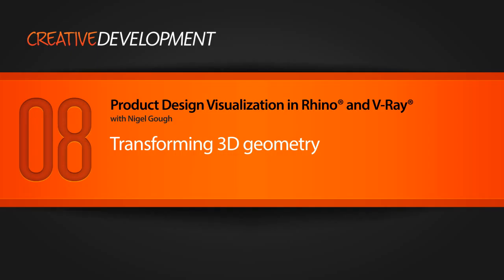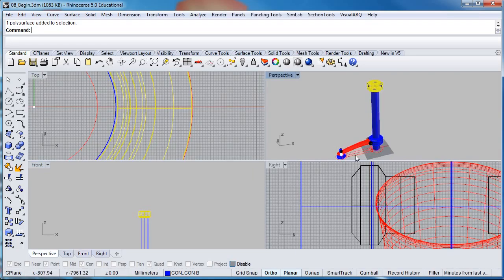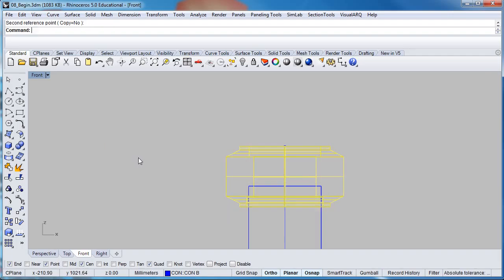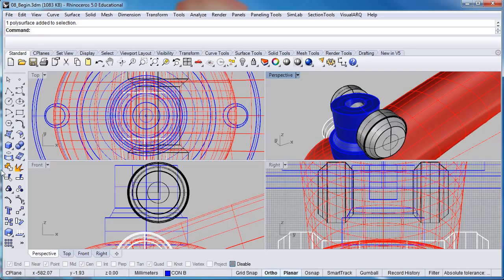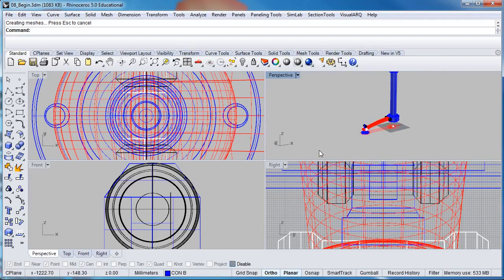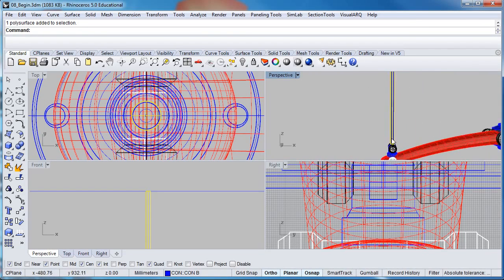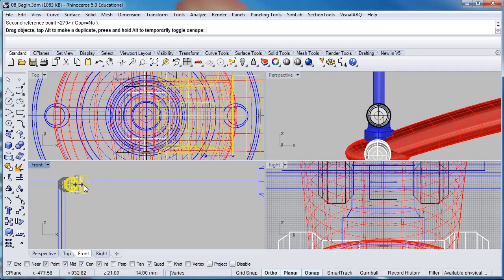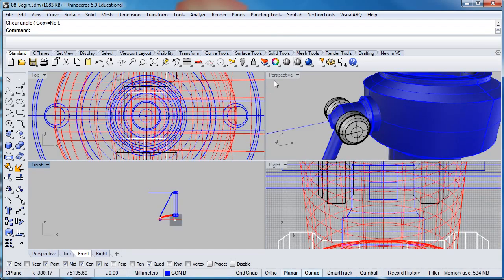08._Transforming_3D_geometry.mp4